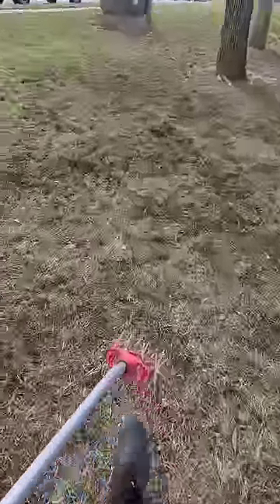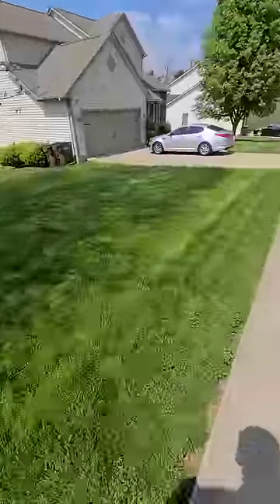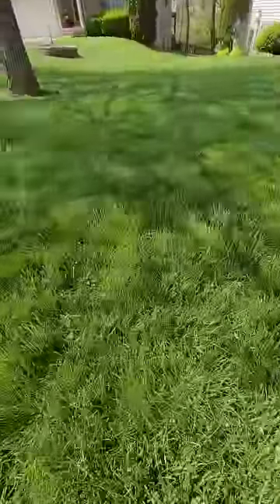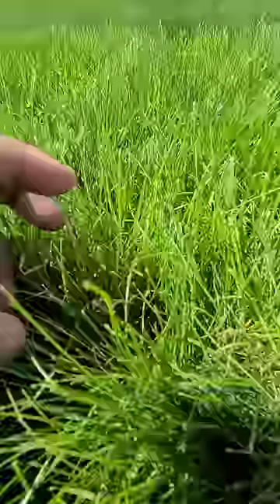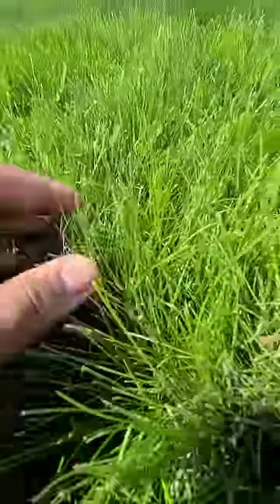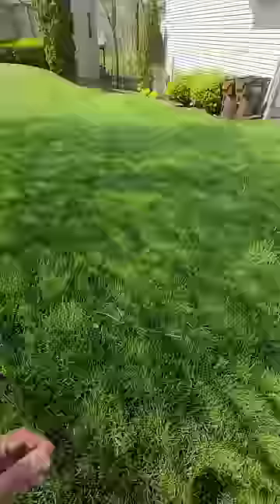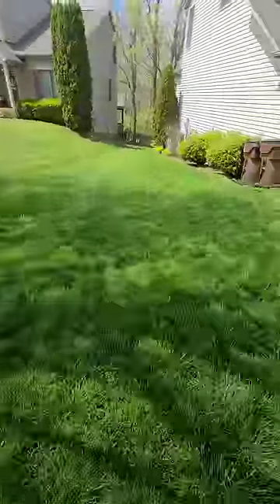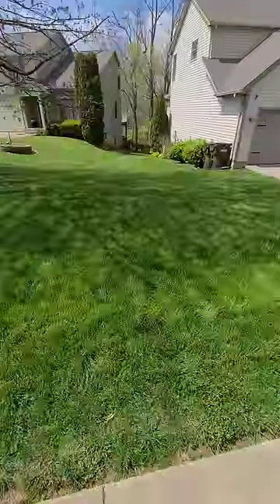How to grow grass FAST...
Quick tips on growing grass